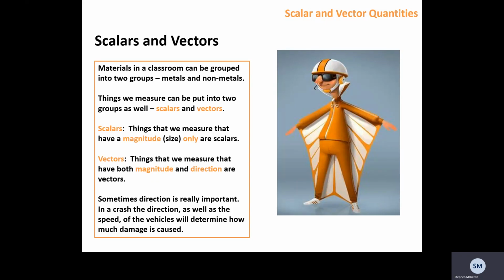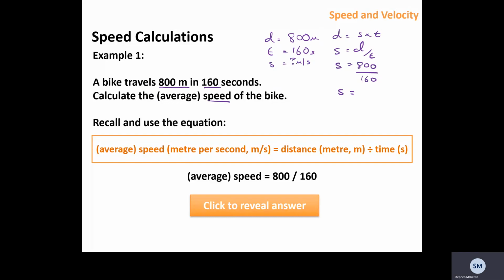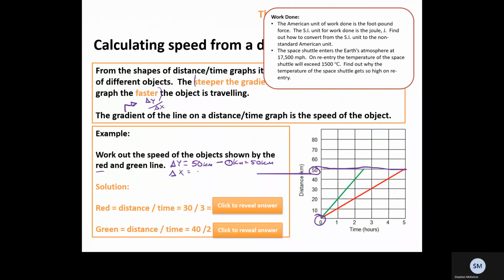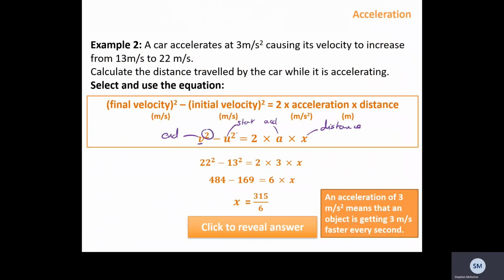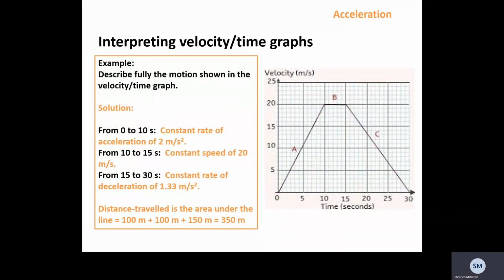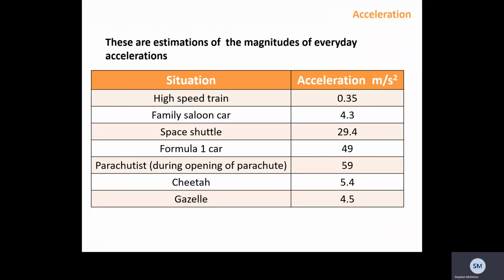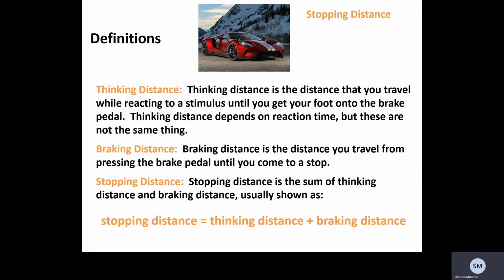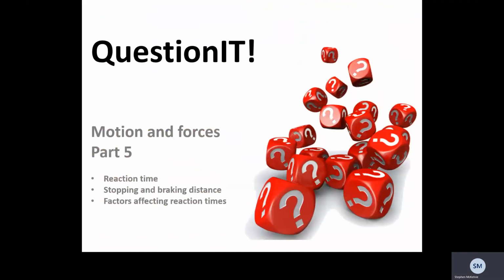Motion and Forces Video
This may be the most "boring" video on YouTube but it takes you through all the content on this topic that will come up in your exams.